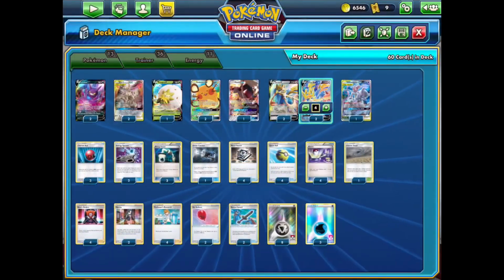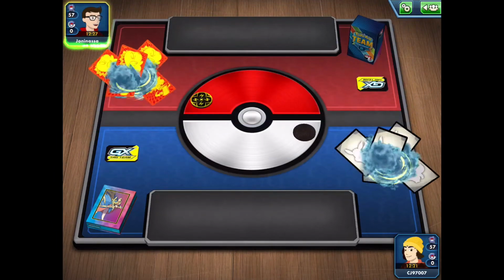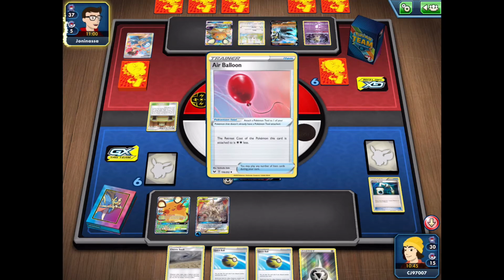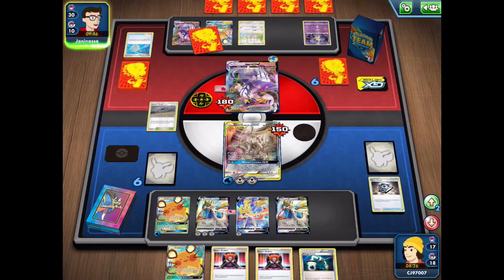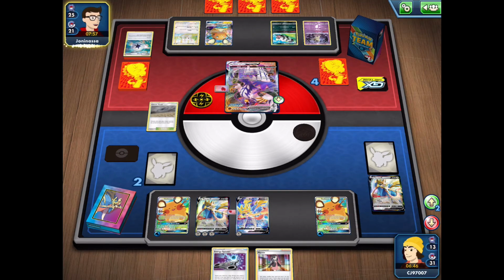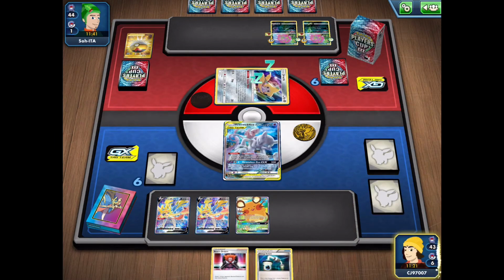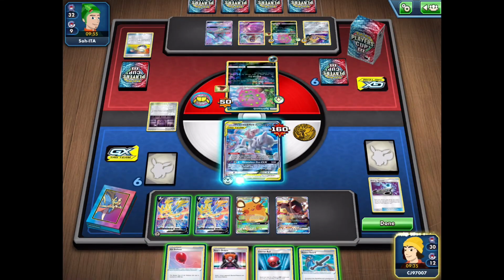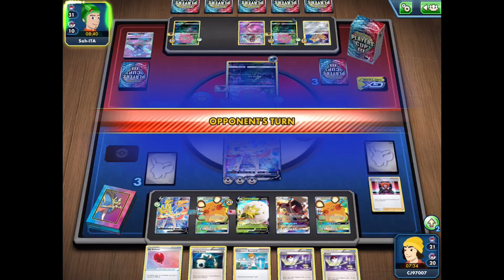The Best Deck For Players Cup 4? - ADP/Zacian Standard Deck Profile (TEU-BST) | Pokemon TCG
Battle Styles may have shifted the meta but ADP/Zacian stands strong as a top tier deck in the standard format. The potential to take additional prize cards and use Boss’ Orders to simply win games cannot be ignored. As a result, I profile my ADP list for Players Cup 4 before using a tournament key to have some matches and try gain some rep!

Timestamps:
0:00 - Intro
0:24 - Deck Profile
3:25 - Game 1
15:46 - Game 2